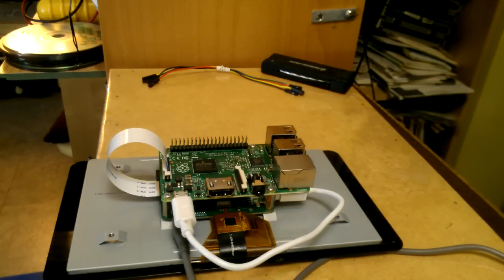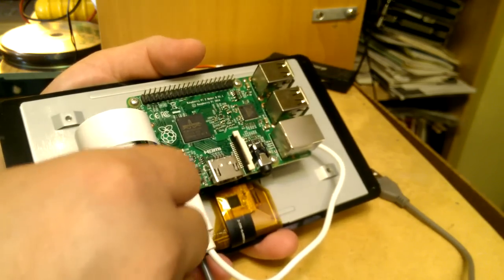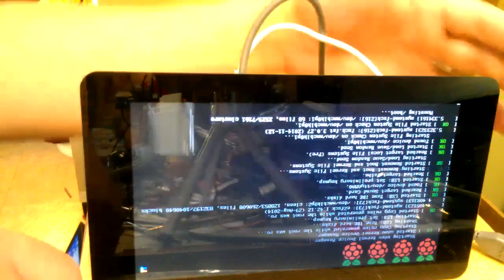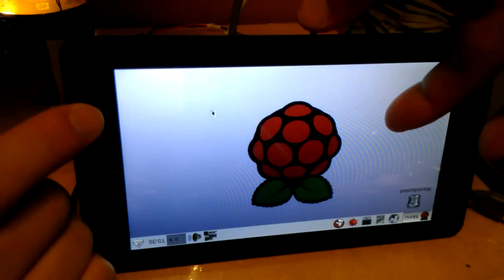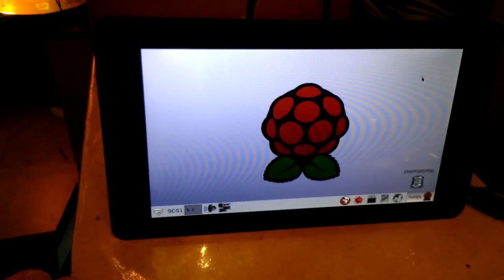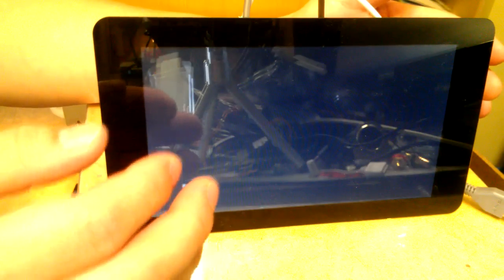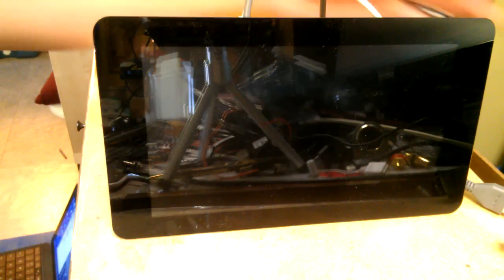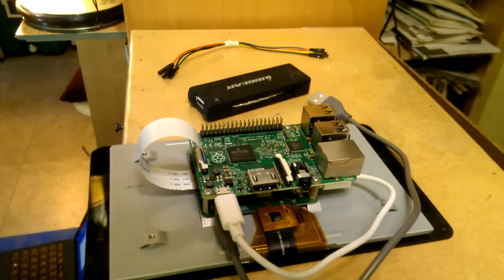Raspberry Pi 7 Inch TouchScreen Display - Part 3 Software/Testing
Raspberry Pi Official 7 Inch TouchScreen Display - Part 3 Software/Testing

This is the original first release display and it is also the first to use the DSI ( the display port marked on the pi motherboard )

Specifications:
* Screen Dimensions: 194x110x20mm
* viewable: 155x86mm
* resolution: 800x480 (yes, low res for 7 inch )
* 10 finger capacitive touch

Inside Box:
* 7 inch touchscreen display
* adapter board (circuit board connects raspberry pi to display LCD)
* cables
* stand-offs and screws
* jumper cables ( goes from raspberry pi to adapter board)

10/7/2015 15:55